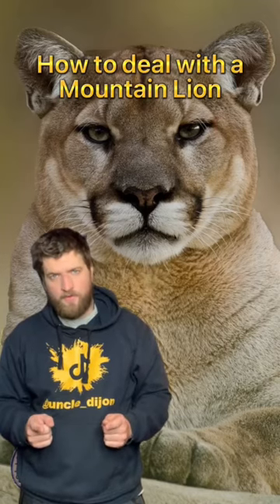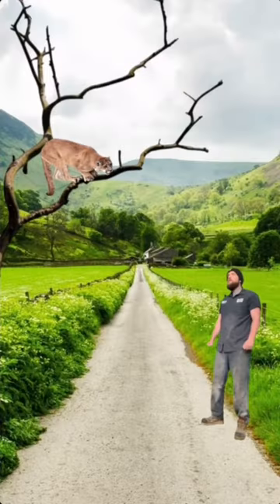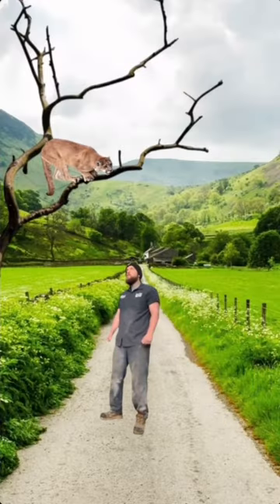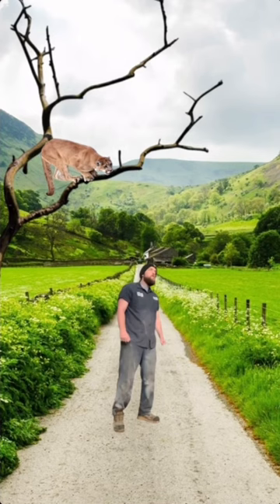How to survive a mountain lion by ( @￼uncle_dijon )